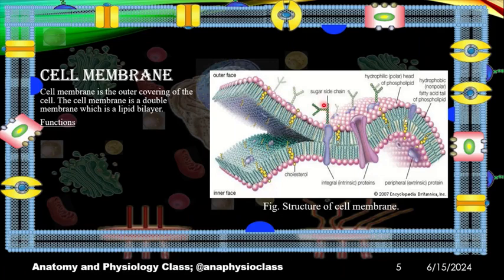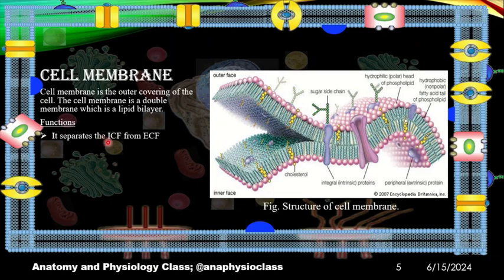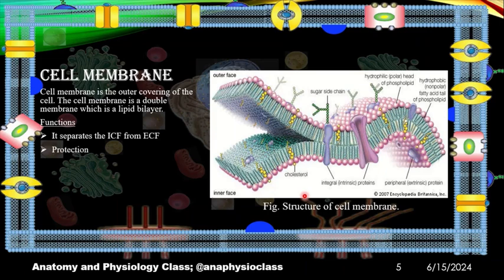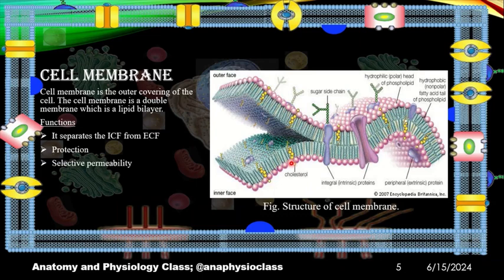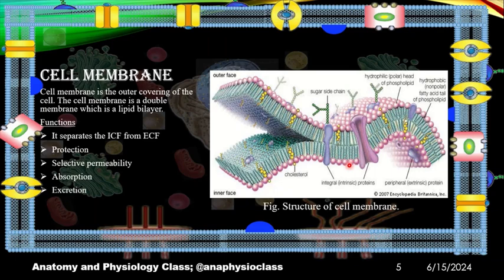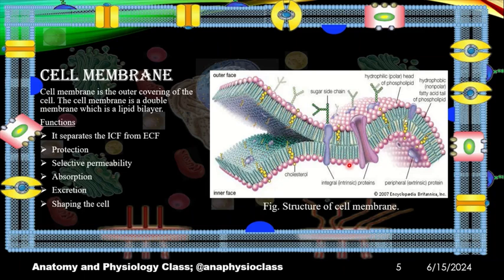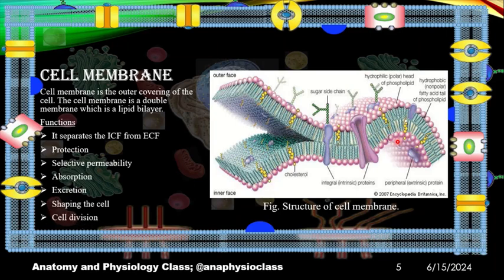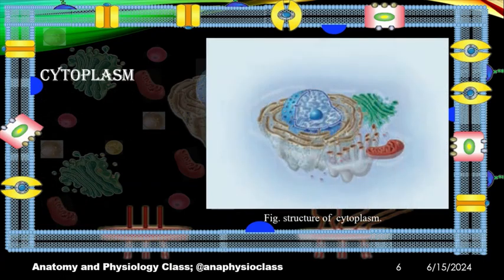Functions of cell membrane